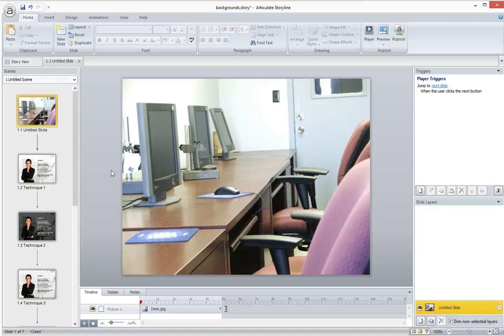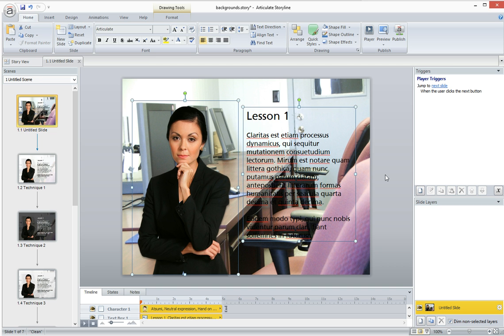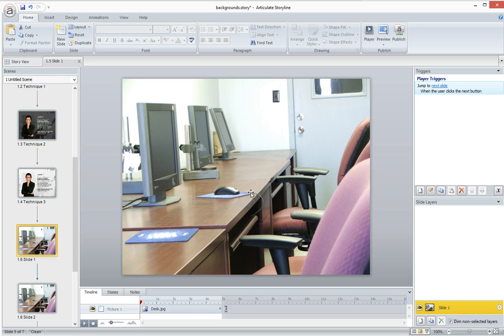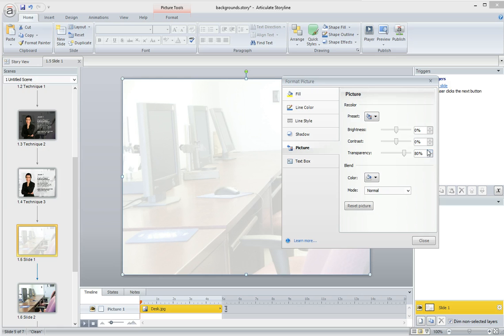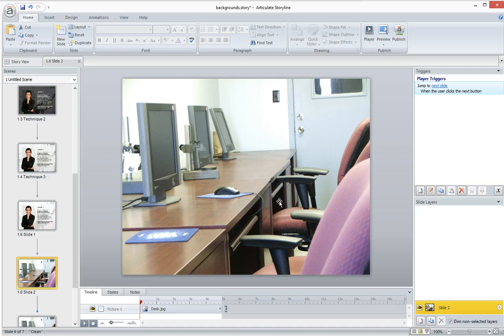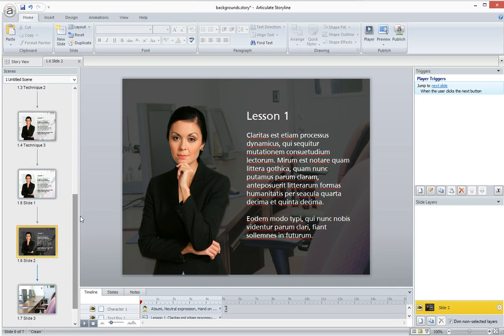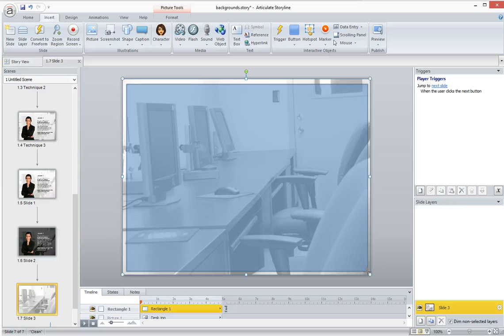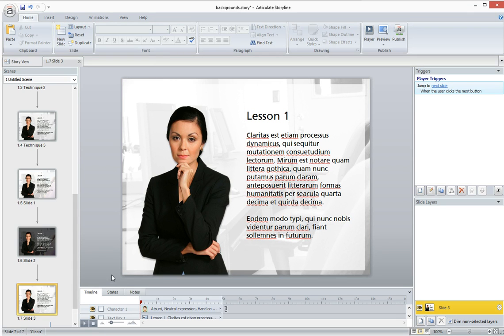Articulate Storyline tutorial: Three ways to easily edit background images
This video will show you three quick ways to edit the background photos for e-learning courses right in Articulate Storyline. Get more Articulate tips, guides and templates